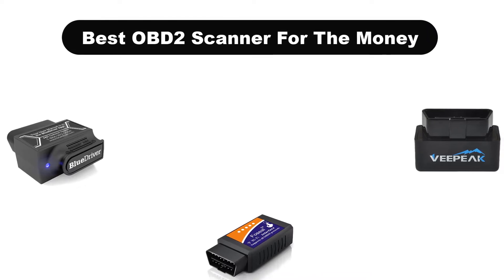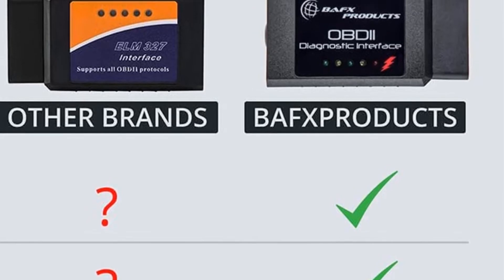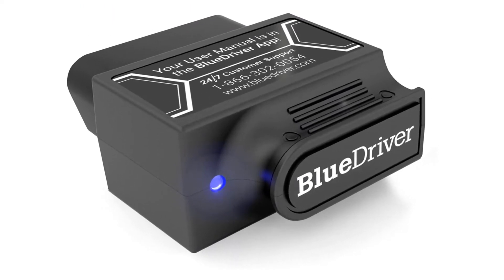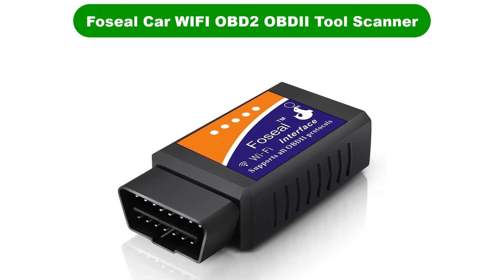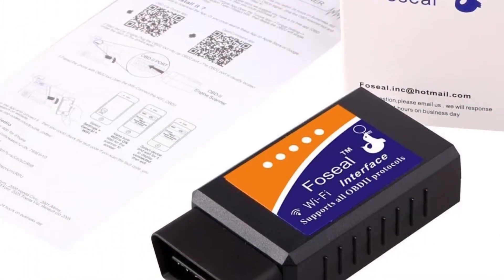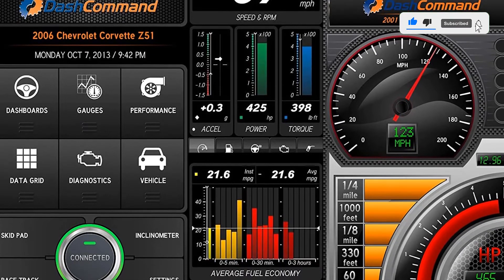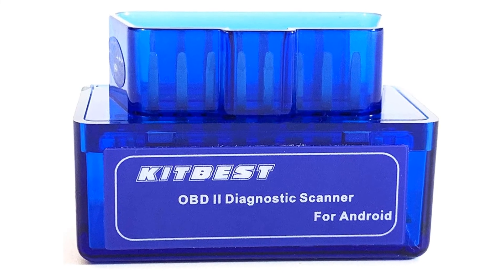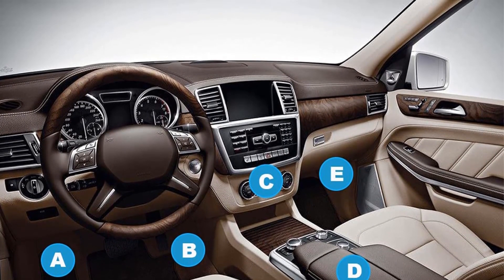✅ Best OBD2 Scanner For The Money In 2023 🏆 Top 5 Tested & Buying Guide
✅ Best OBD2 Scanner For The Money In 2023 🏆 Top 5 Tested & Buying Guide “ad”

Hello, Welcome to Our GBG Channel. Today, In this video, We are going to show some of the Best OBD2 Scanner For The Money that are best sold and reviewed in the last couple of months on amazon.
✅ Top 5 Best OBD2 Scanner (2020) 🤩
✅ TOP 5 Best OBD2 Scanner 2022 [ Buyer's Guide ]
✅ $20* vs. $50 vs. $500 Diagnostic Scan Tools: WHICH IS BEST? 🤩

Products Description:
Number 1.
Our overall best Pick for the money is BAFX Products Bluetooth Diagnostic OBD2 Scanner.
Number 2.
Our 2nd best pick is BlueDriver Professional OBD2 Scan Tool. The BlueDriver is a master of diagnosis and repair, so it isn’t focused on things like fuel efficiency and other driving data.
Number 3.
Our 3rd best pick is Foseal Car WIFI OBD2 OBDII Tool Scanner. The Foseal OBD2 WiFi Scanner is not just a scanning tool.
Number 4.
Our 4th best pick is Veepeak WiFi OBD2 Scanner Adapter. The Veepeak Mini WiFi OBD2 scanner is ideal for Android, Windows, and iOS devices, and is compatible with all vehicle models manufactured.
Number 5.
Last but not the least, our 5th best pick is Kitbest Bluetooth OBD2 Scanner and Adapter for Android. Kitbest’s Bluetooth OBD2 is an excellent little device with a lot of technology in it.